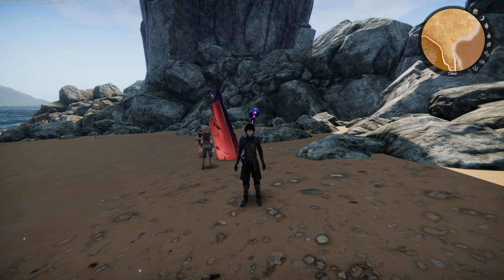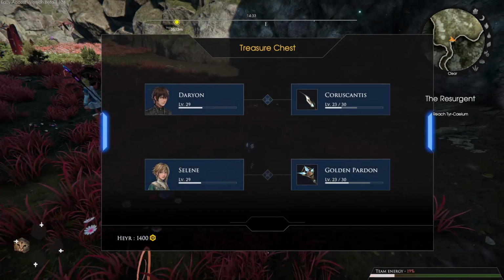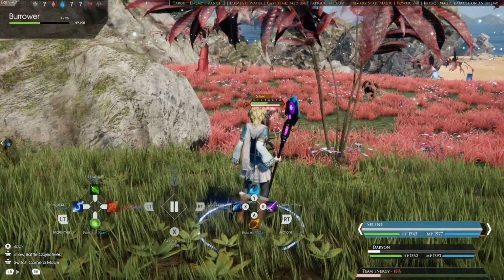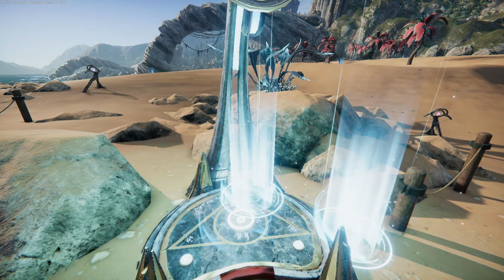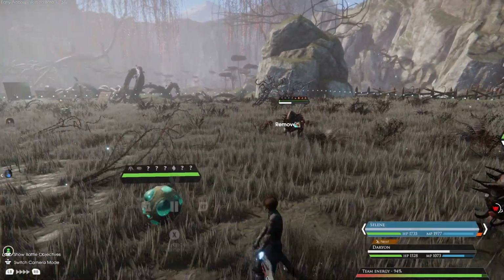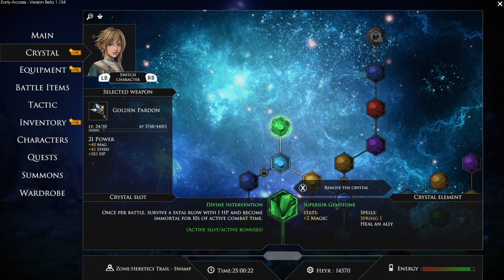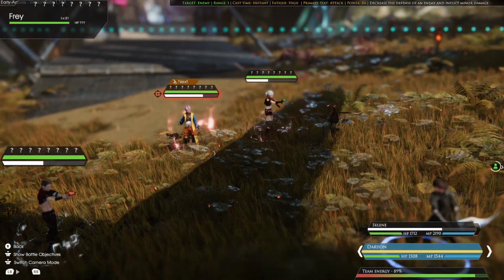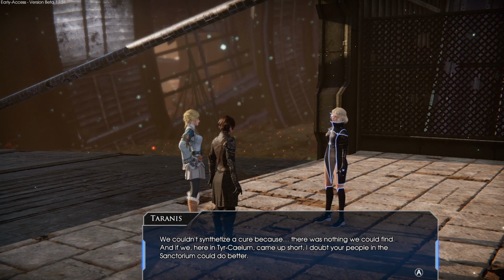Let's Play Edge of Eternity BETA - Ep. 30 // Finding Your Way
It has only taken me about 30 episodes, or 20 something hours to realise that I can summon nekaroos in any locations. Fun times await!

Inspired by the classic JRPGs of old like Final Fantasy, Xenoblade Chronicles, & Dragon Quest. Featuring a beautiful sprawling world, interesting characters, great writing, and a tactical battle system.

I'm playing the BETA through early access on steam and so there will likely be kinks or glitches that need to be ironed out.